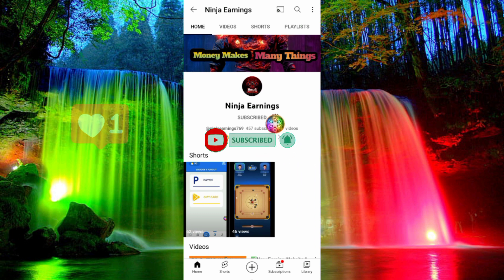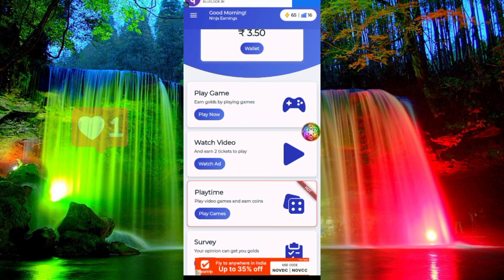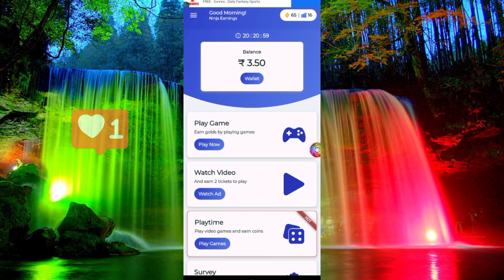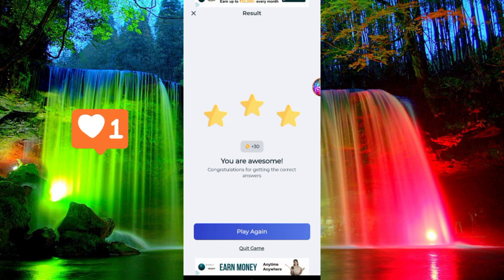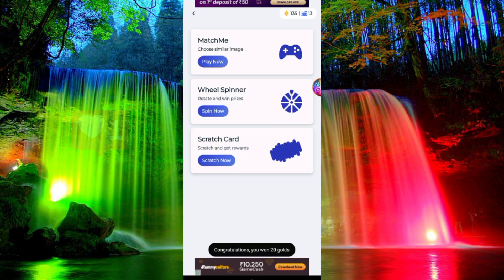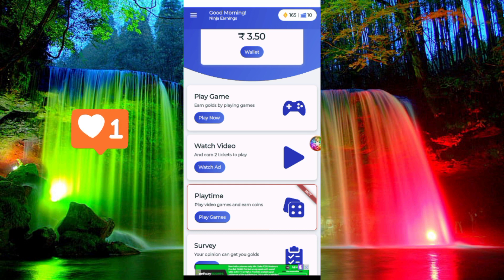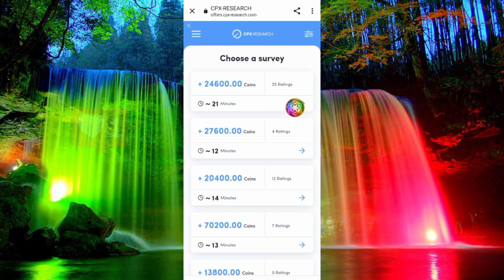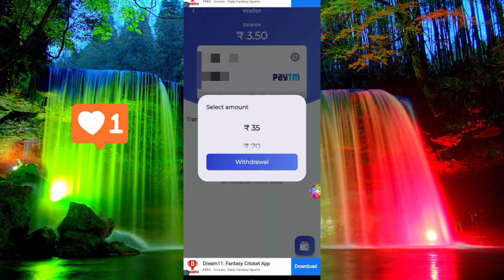💠Photo Touch Earning App || No Investment || No Refer || Instant Paytm Withdrawal Tamil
♦️Welcome to our Ninja Earnings Friends

♦️*Tags*

earning app
tamil
best money earning apps in tamil
earn money
2023 best self earning app
without investment
paytm earning applications today 2022
paytm earning applications
earning apps tamil
how to earn money online without investment
best money earning apps tamil
online jobs
make money online tamil
earn free paytm cash
refer and earn
save money
latest money making app
earn paytm cash
get rich
money earning apps tamil 2023 without investment
2022 best earning app

🔸VIEWERS RELATED TAGS🔹

💍TOPICS DISCUSSED💍

𝙾𝚗𝚕𝚒𝚗𝚎 𝙲𝚊𝚙𝚝𝚌𝚑𝚊 𝚃𝚢𝚙𝚒𝚗𝚐 𝙹𝚘𝚋
𝚃𝚢𝚙𝚒𝚗𝚐 𝙹𝚘𝚋𝚜
𝙽𝚘 𝙸𝚗𝚟𝚎𝚜𝚝𝚖𝚎𝚗𝚝𝙹𝚘𝚋𝚜 𝚒𝚗 𝚃𝚊𝚖𝚒𝚕

𝙏𝙝𝙚𝙧𝙚 𝙞𝙨 𝙉𝙤 𝙖𝙨𝙨𝙪𝙧𝙖𝙣𝙘𝙚 𝙮𝙤𝙪 𝙬𝙞𝙡𝙡 𝙙𝙤 𝙖𝙨 𝙬𝙚𝙡𝙡 𝙖𝙨 𝙨𝙩𝙖𝙩𝙚𝙙 𝙞𝙣 𝙖𝙣𝙮 𝙚𝙭𝙖𝙢𝙥𝙡𝙚𝙨. 𝙄𝙛 𝙮𝙤𝙪 𝙧𝙚𝙥𝙡𝙮 𝙪𝙥𝙤𝙣 𝙖𝙣𝙮 𝙛𝙞𝙜𝙪𝙧𝙚𝙨 𝙋𝙧𝙤𝙫𝙞𝙙𝙚𝙙, 𝙮𝙤𝙪 𝙢𝙪𝙨𝙩 𝙖𝙘𝙘𝙚𝙥𝙩 𝙩𝙝𝙚 𝙚𝙣𝙩𝙞𝙧𝙚  𝙧𝙞𝙨𝙠 𝙤𝙛 𝙣𝙤𝙩 𝙙𝙤𝙞𝙣𝙜 𝙖𝙨 𝙬𝙚𝙡𝙡 𝙖𝙨 𝙩𝙝𝙚 𝙞𝙣𝙛𝙤𝙧𝙢𝙖𝙩𝙞𝙤𝙣 𝙋𝙧𝙤𝙫𝙞𝙙𝙚𝙙. 𝙏𝙝𝙞𝙨 𝘼𝙥𝙥𝙡𝙞𝙚𝙨 𝙬𝙝𝙚𝙩𝙝𝙚𝙧 𝙩𝙝𝙚 𝙚𝙖𝙧𝙣𝙞𝙣𝙜𝙨 𝙤𝙧 𝙄𝙣𝙘𝙤𝙢𝙚 𝙚𝙭𝙖𝙢𝙥𝙡𝙚𝙨 𝙖𝙧𝙚 𝙈𝙤𝙣𝙚𝙩𝙖𝙧𝙮 𝙞𝙣 𝙉𝙖𝙩𝙪𝙧𝙚 𝙤𝙧 𝙥𝙚𝙧𝙩𝙖𝙞𝙣 𝙩𝙤 𝙖𝙙𝙫𝙚𝙧𝙩𝙞𝙨𝙞𝙣𝙜 𝙘𝙧𝙚𝙙𝙞𝙩𝙨 𝙬𝙝𝙞𝙘𝙝 𝙢𝙖𝙮 𝙗𝙚 𝙚𝙖𝙧𝙣𝙚𝙙 (𝙒𝙝𝙚𝙩𝙝𝙚𝙧 𝙎𝙪𝙘𝙝 𝘾𝙧𝙚𝙙𝙞𝙩𝙨 𝙖𝙧𝙚 𝘾𝙤𝙣𝙫𝙚𝙧𝙩𝙞𝙗𝙡𝙚 𝙩𝙤 𝘾𝙖𝙨𝙝 𝙤𝙧 𝙉𝙤𝙩).